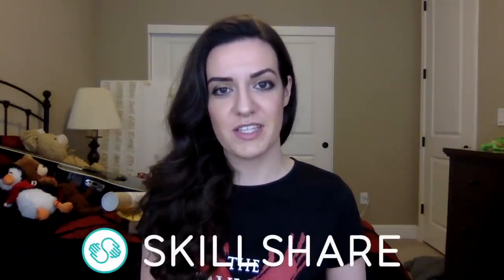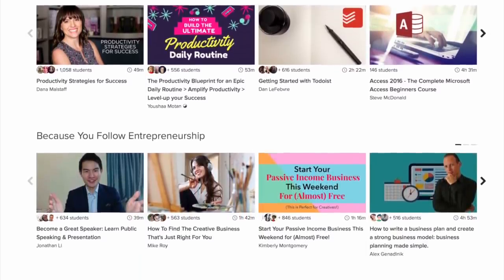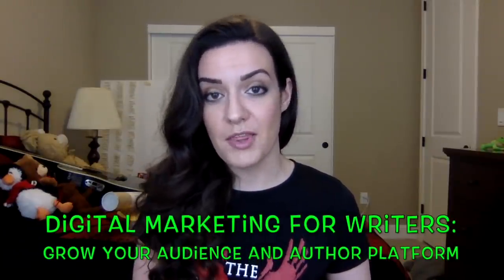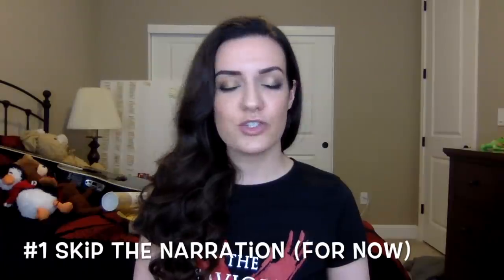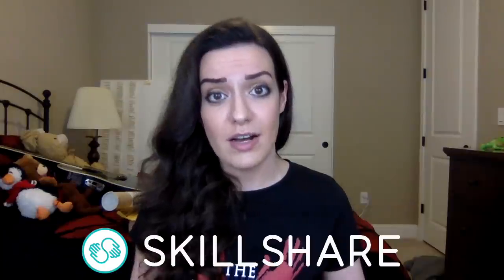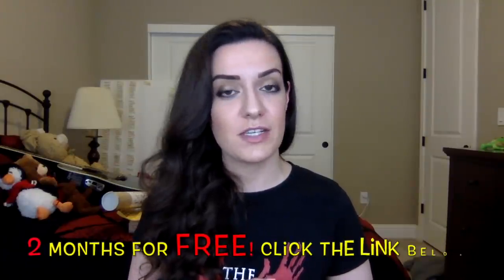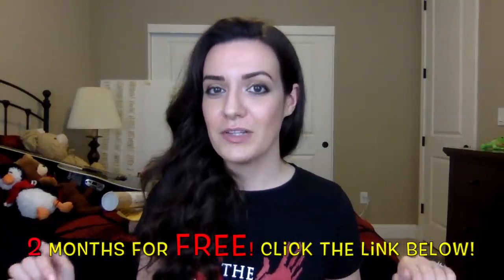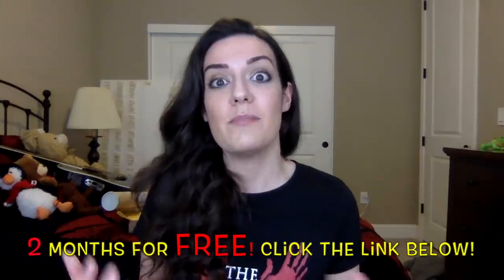10 Best Writer Hacks: Tips to Make the Writing Process Easier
So you want to write a book? I’m excited for you! But I’m also terrified, because the writing process is hard as f*ck. So if you’ve been looking for tips to improve your writing process or how to make the writing process easier in general, I’m sharing some hacks to make the writing process better for you. This video includes advice such as writing dialogue straight through without writing narrative, why you should color code your writing (especially in conversations featuring a large number of characters), the importance of reading your work aloud to an audience, and more. 💯

–Straight from my cold, dark heart,
Your Cyborg Queen

WRITING A NOVEL? TRY NOVELPAD & GET THE FIRST 14 DAYS FOR FREE

NEED A CUSTOM, QUALITY BOOK COVER DESIGN?

LISTEN TO FUNCTIONAL MUSIC THAT PROMOTES FOCUS & CREATIVITY AT BRAIN.FM!

PROWRITINGAID POINTS OUT YOUR GRAMMAR AND STYLE MISTAKES WHILE TEACHING YOU HOW TO AVOID THEM IN THE FUTURE. TRY FOR FREE